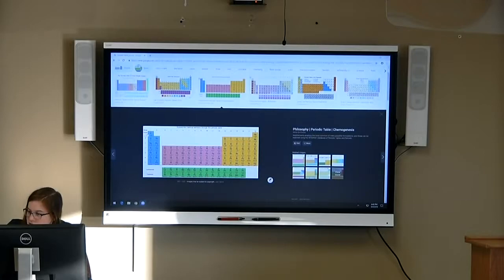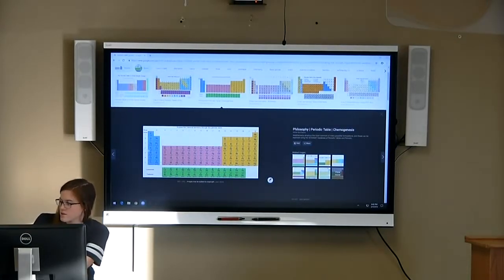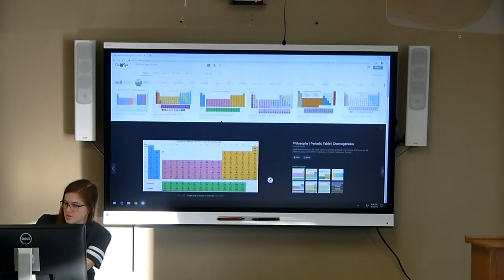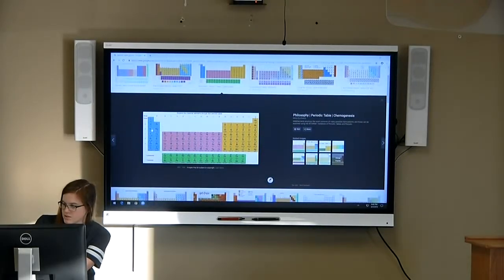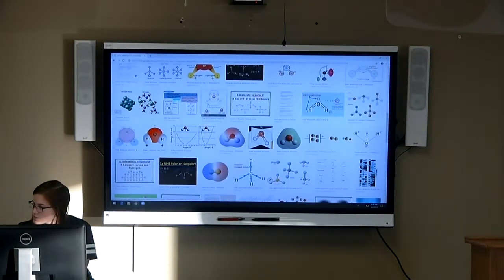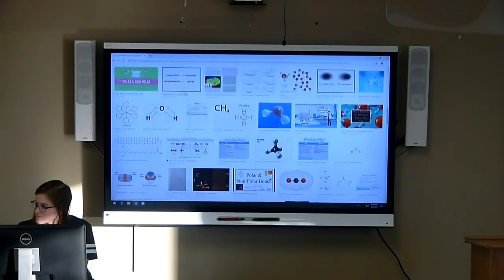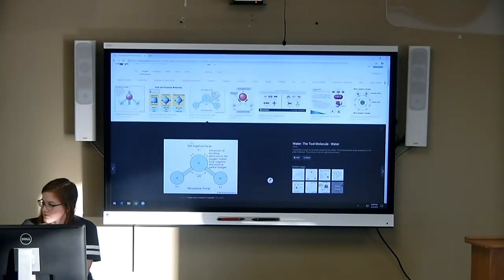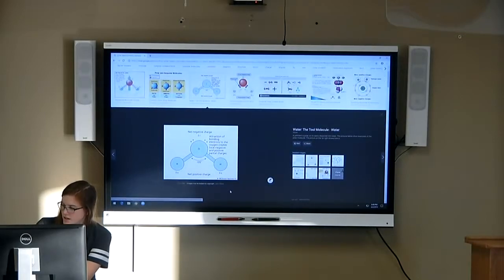Sarah Spurlock | General Physical Science | 4 5 19